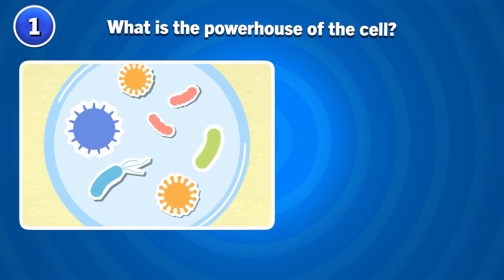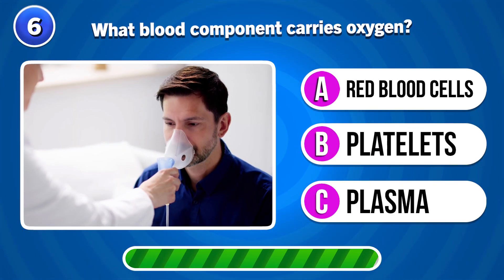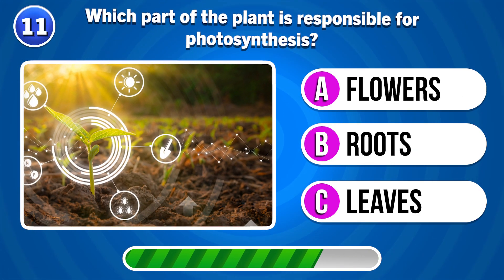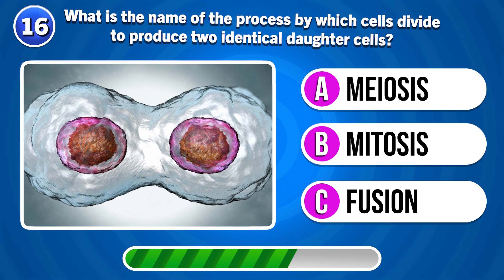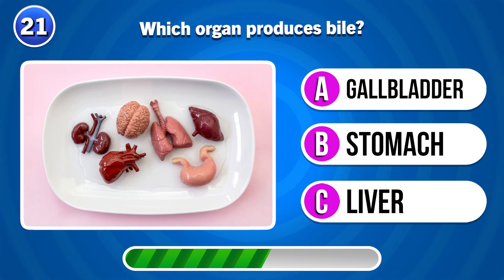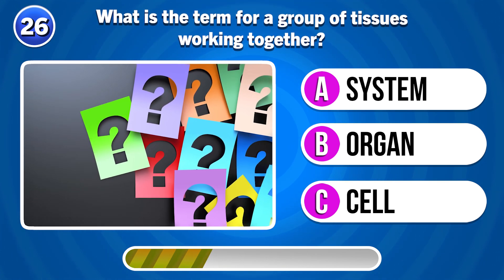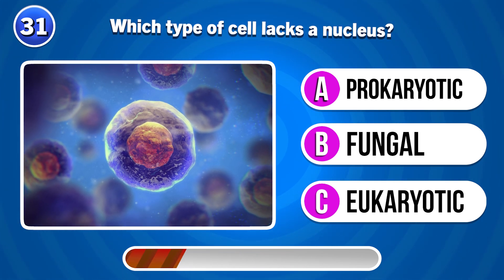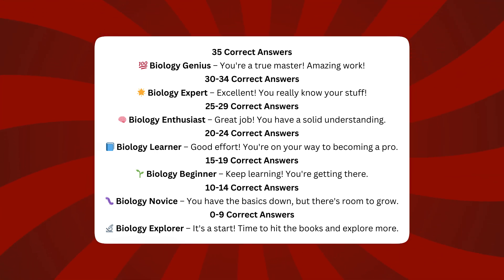Basic Biology General Knowledge Trivia Quiz | Test Your Biology Skills! 🧬🔬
How much do you really know about biology? 🤔 Take this 35-question multiple-choice quiz and test your knowledge of cells, the human body, plants, animals, and more!